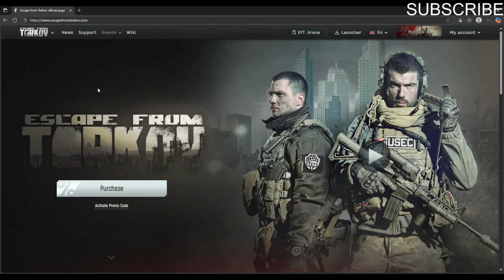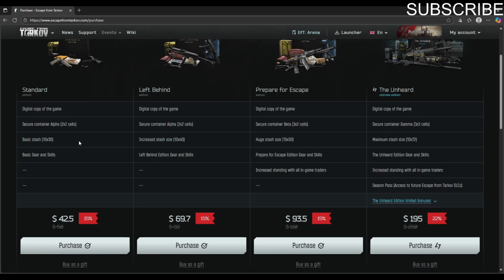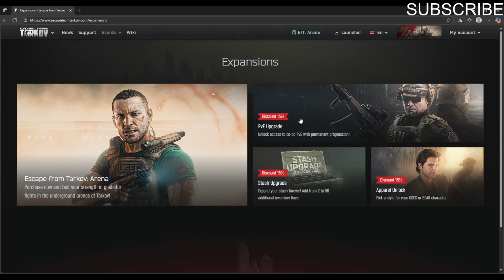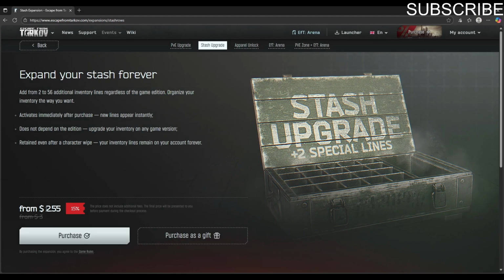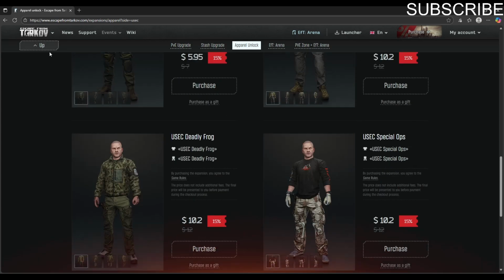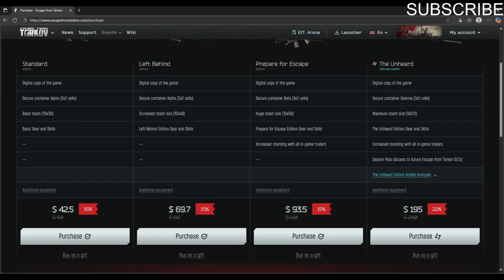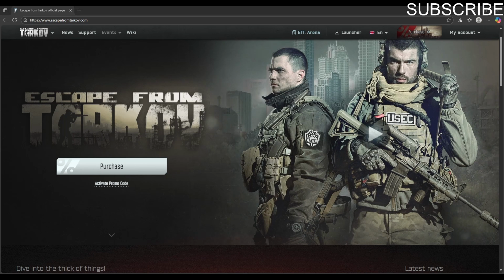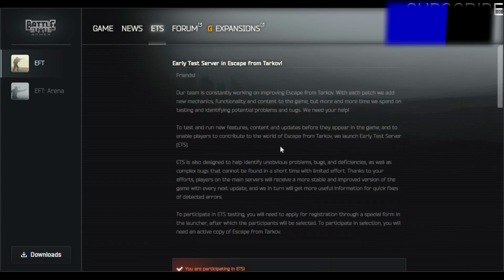How To Download ESCAPE FROM TARKOV In 2025 - BREAKDOWN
Thinking about getting into Escape from Tarkov in 2025? In this step-by-step guide, I’ll show you exactly how to install Tarkov the right way — from account creation to launcher setup — and help you choose the best edition based on your playstyle and budget.

🛠️ Whether you're a new player or returning after a long break, this video will make the install process simple and fast.

📌 In This Video:

✅ How to download the Tarkov launcher

✅ Installing the game safely in 2025

✅ Edition comparison: Which version should you buy?

✅ What you get with each edition (stash size, gear, perks)

✅ My recommendation for new players in 2025

Escape from Tarkov 2025, how to install tarkov, tarkov install guide, escape from tarkov setup, eft edition comparison, tarkov 2025 edition guide, escape from tarkov for beginners, tarkov new player guide, tarkov launcher download, escape from tarkov easy install, which tarkov edition to buy, tarkov stash size explained